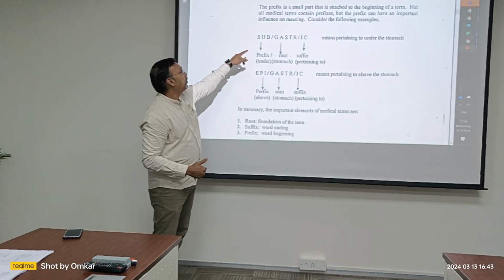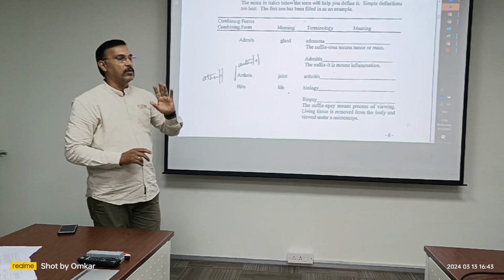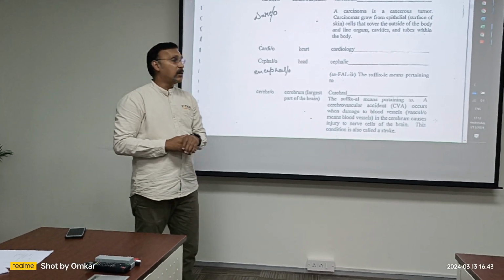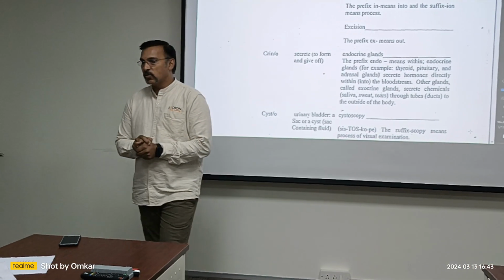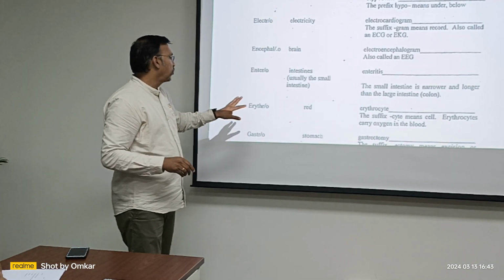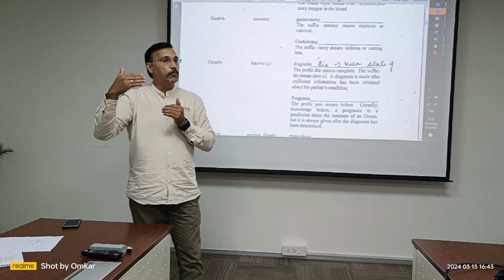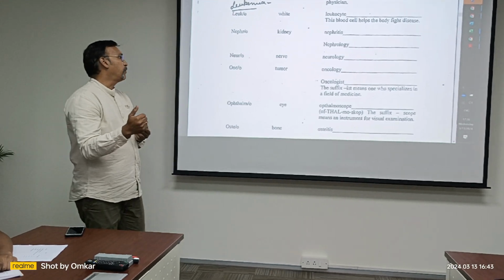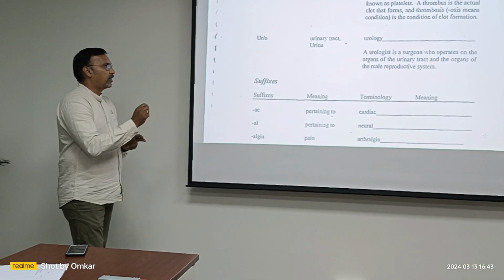LOM - Chapter 1 - Session 1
Basic word structure